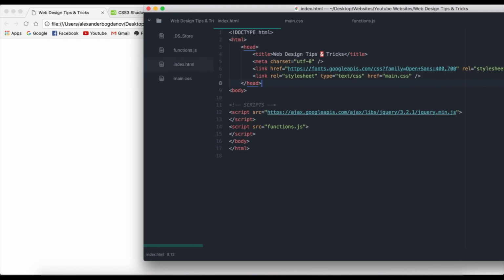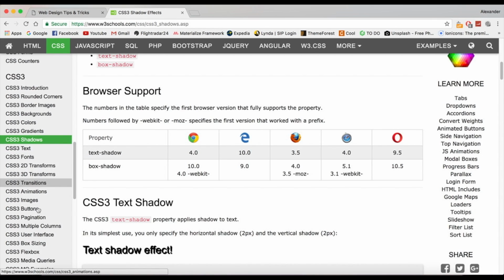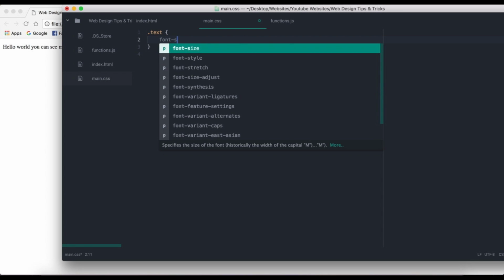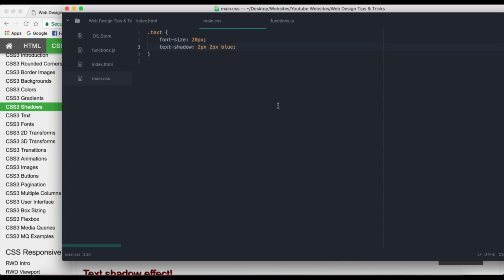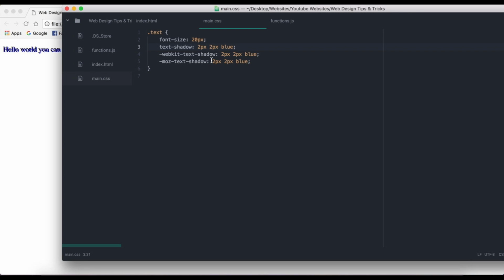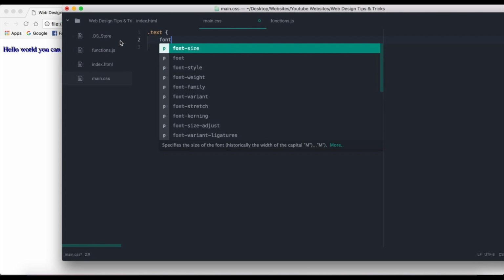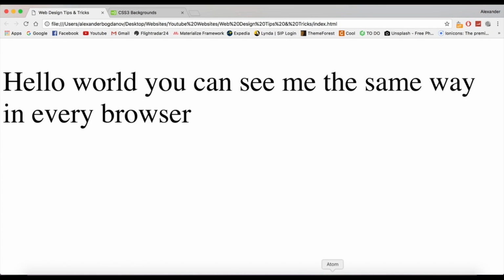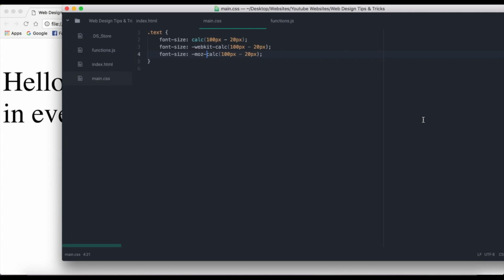How To Use Cross-Browser / Vendor Prefixes Properly | Web Design Tips & Tricks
In this video I explain how and why to use cross-browser / vendor prefixes for the best cross-browser experience!